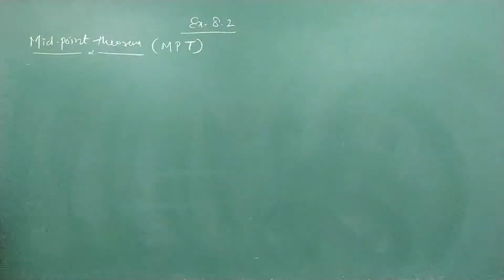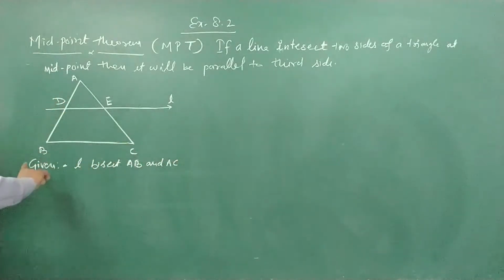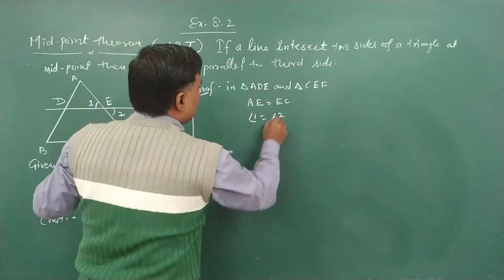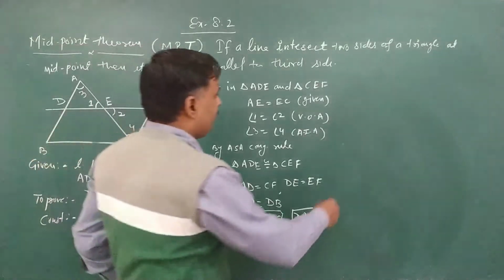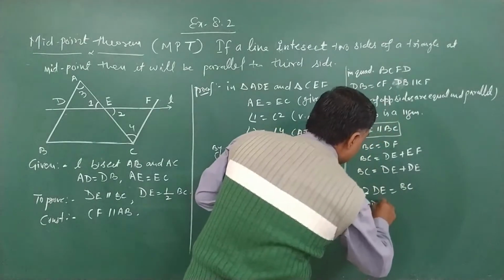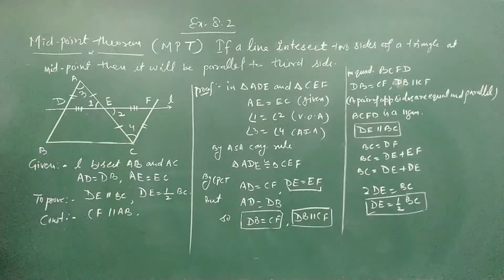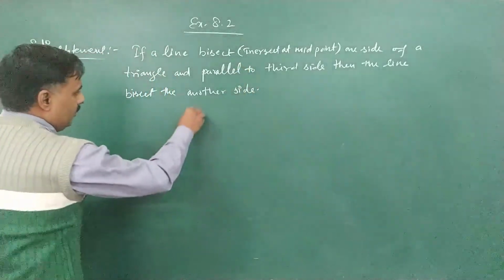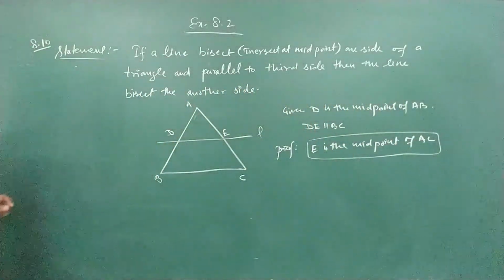Ex 8.2, MPT(Mid-Point Theorem) Class - IX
1. Mid-Point Theorem (MPT)
2. Converge of MPT